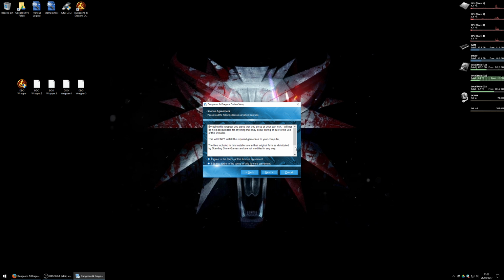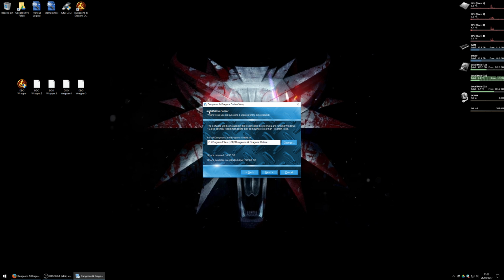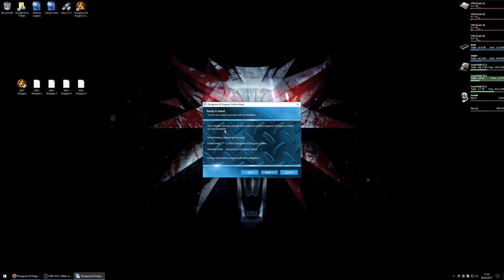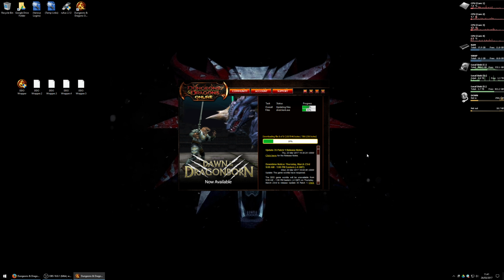DDO Wrapper Guide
A quick video on DDO-Wrapper, my custom installer for the DDO game files.

I apologise for the low volume on the audio, I will look in to fixing that issue for the next video :)